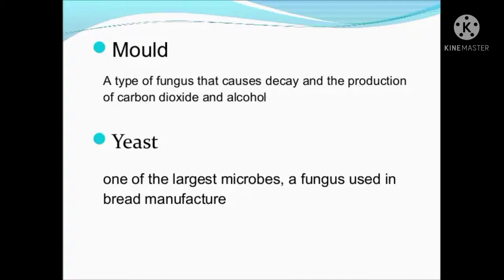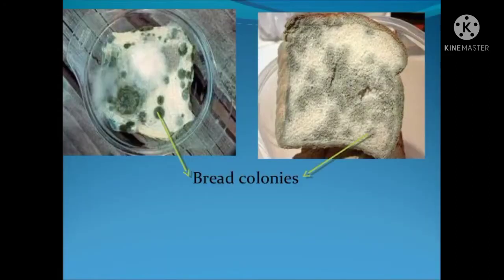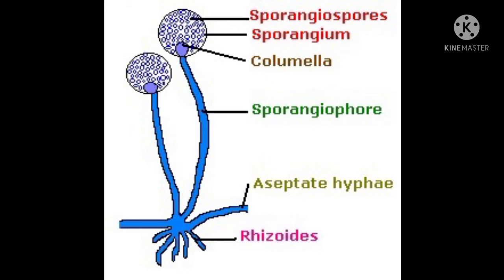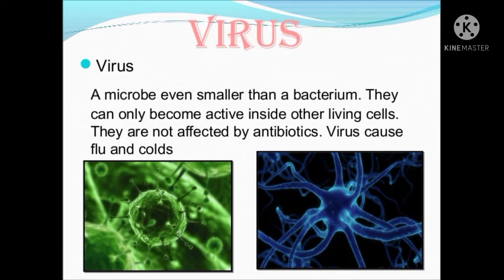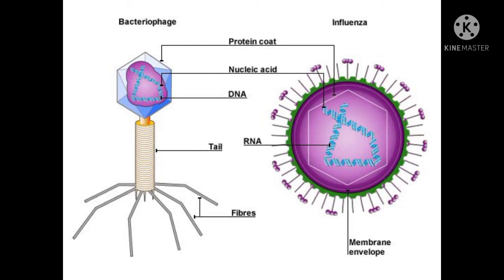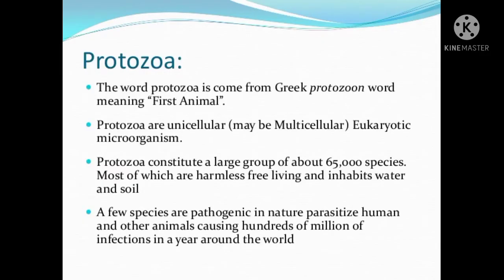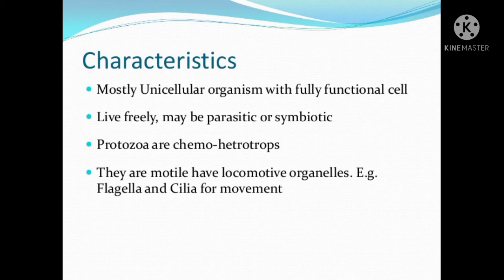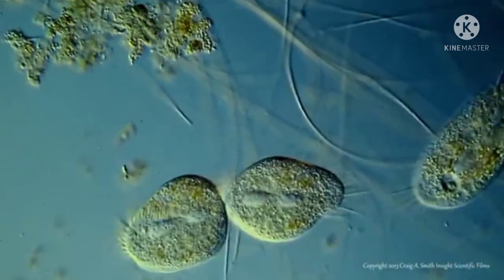Grade 4 Science Chapter 6 Teeth and Microbes ( Part 5) video lecture